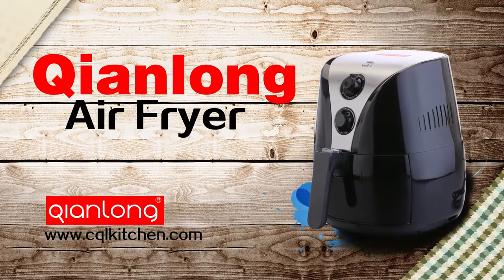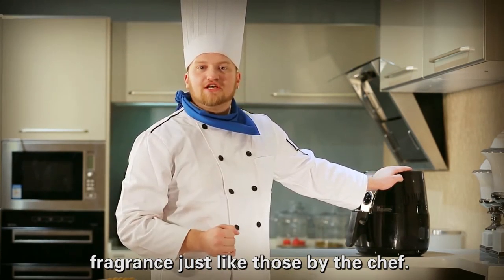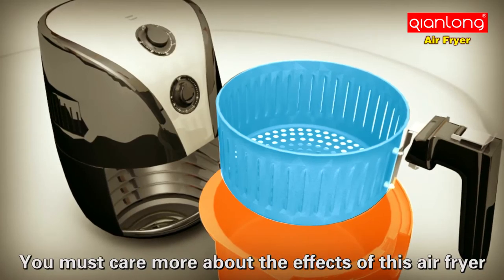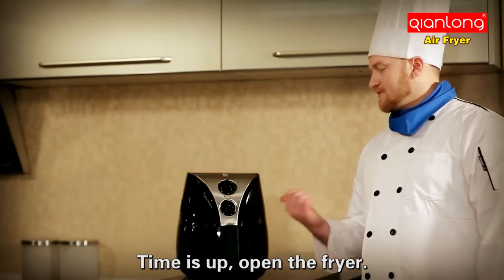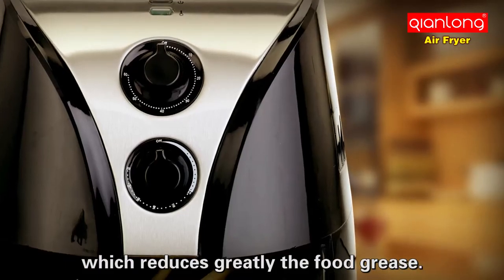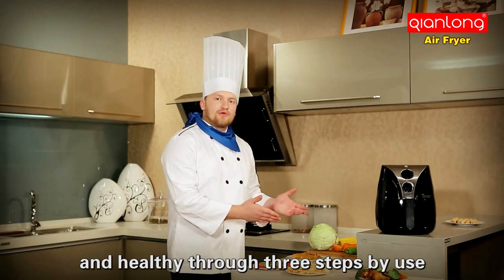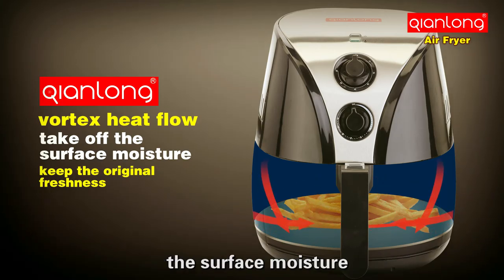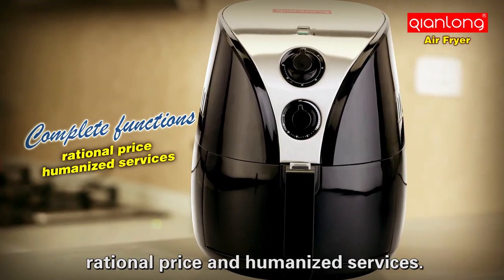Qianlong Air Fryer Promotional video